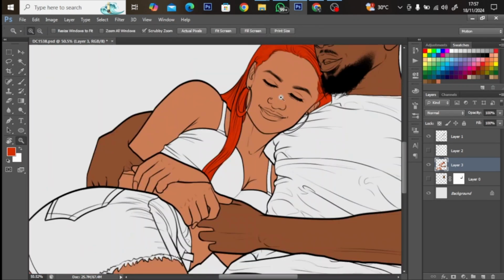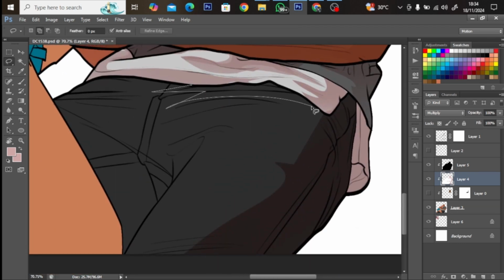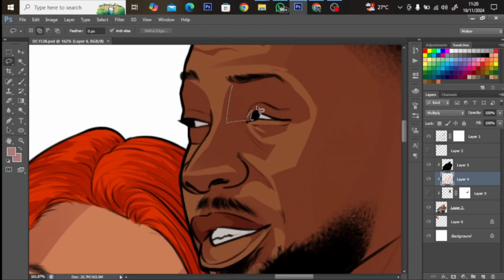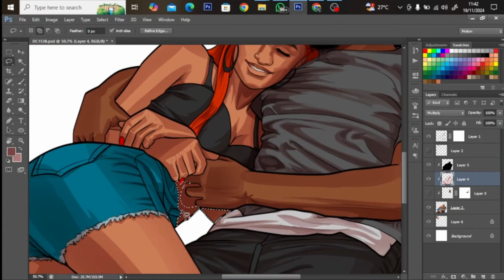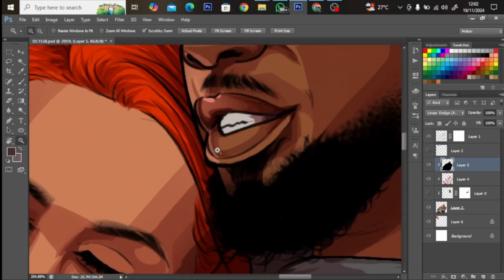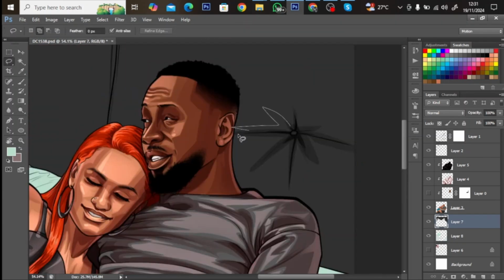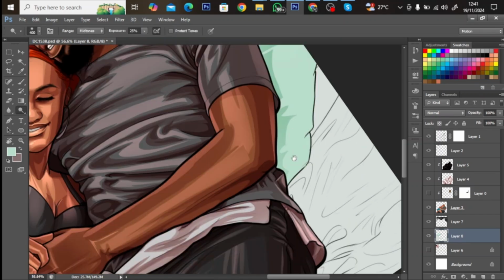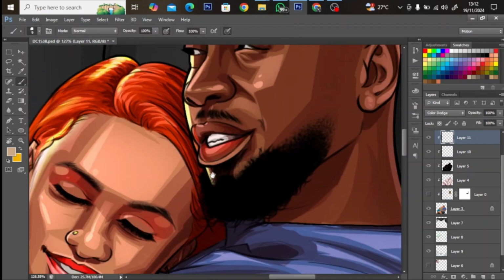Cartoon Illustration Short Tutorial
This Tutorial is about how you can create a realistic cartoon with effects, using Adobe Photoshop